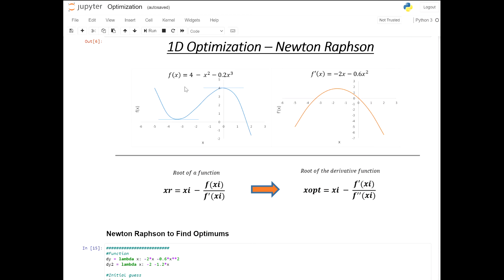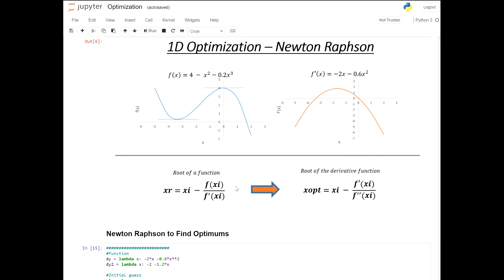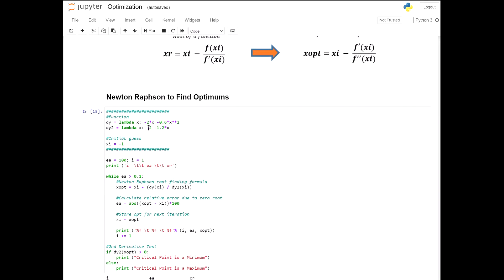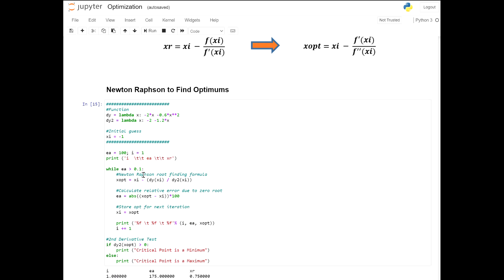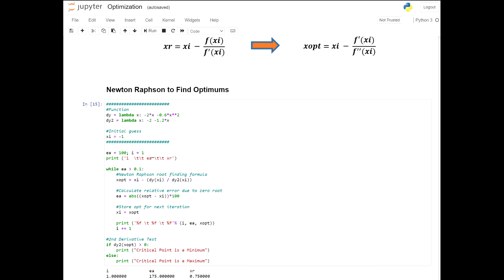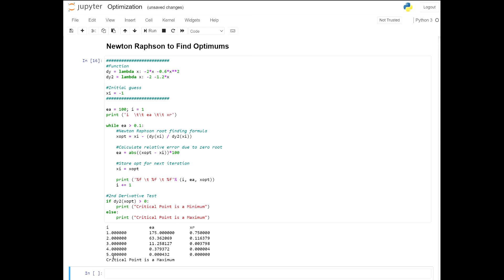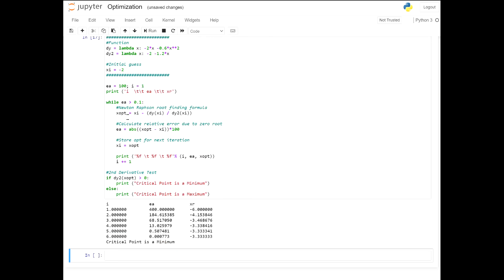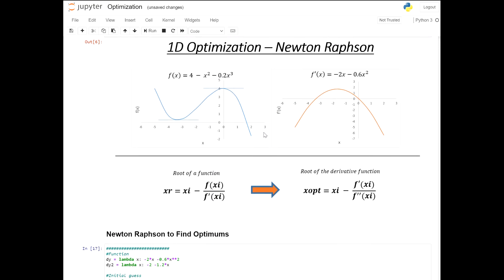Newton Raphson to Find Optimums - Python Code